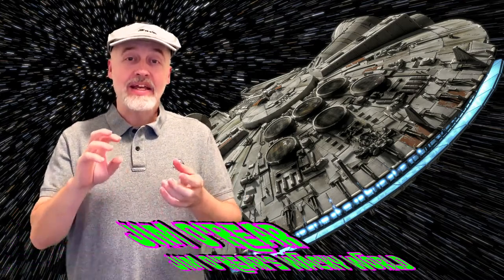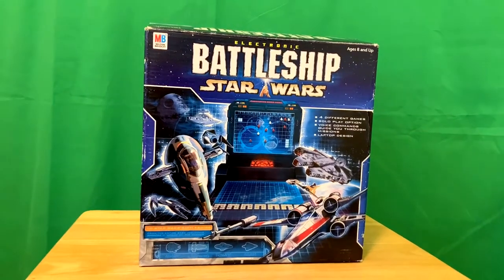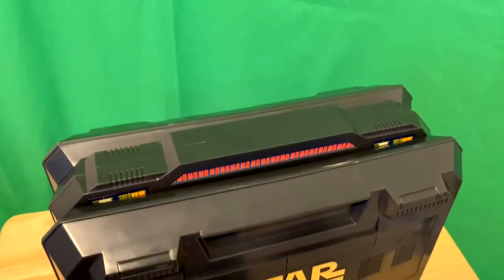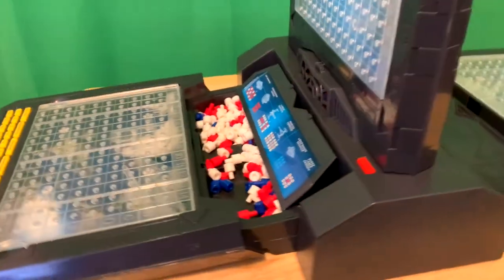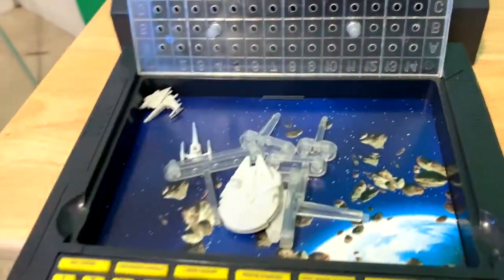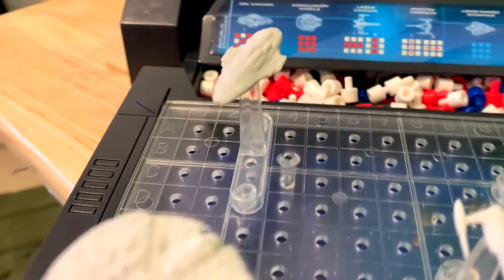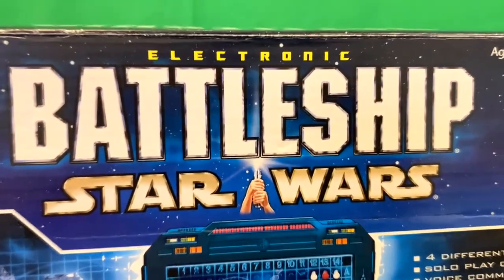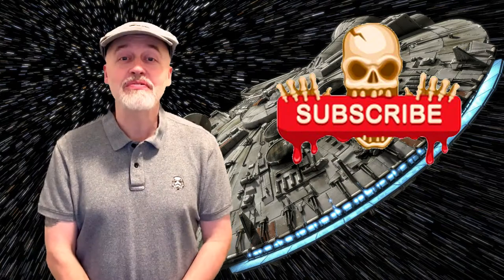Star Wars Battleship | An Electronic Twist To A Milton Bradley Board Game!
Peek at the electronic Star Wars version of Battleship, a twist on the classic Milton Bradley board game!